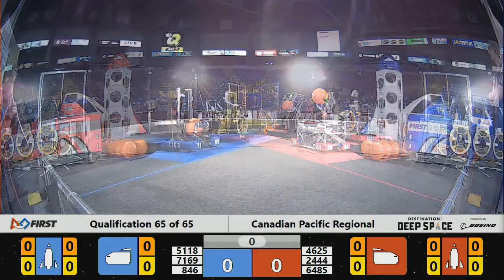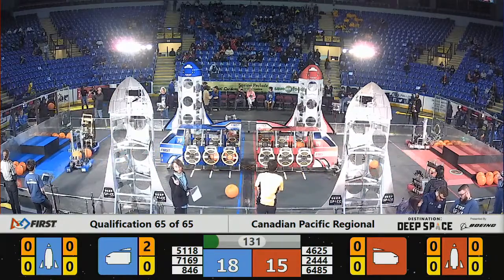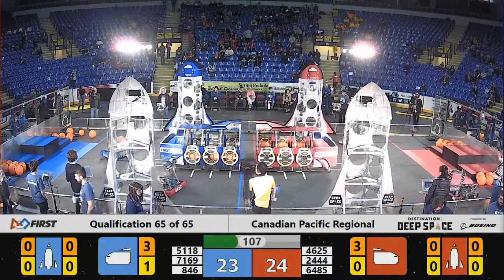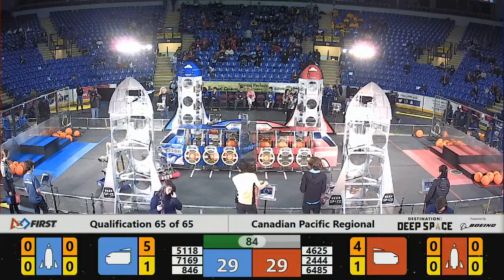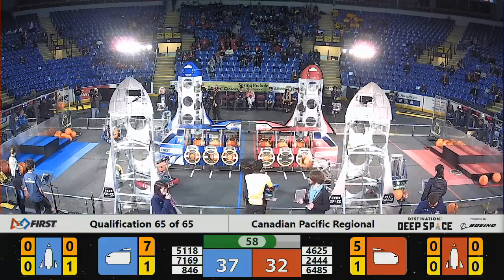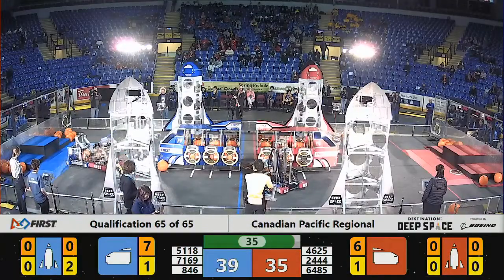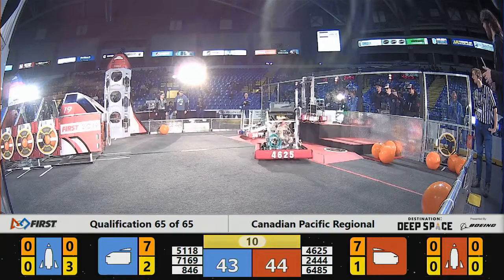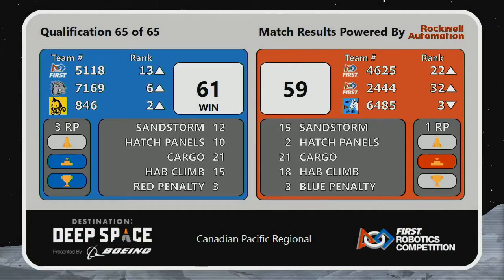Qualification 65 - 2019 Canadian Pacific Regional